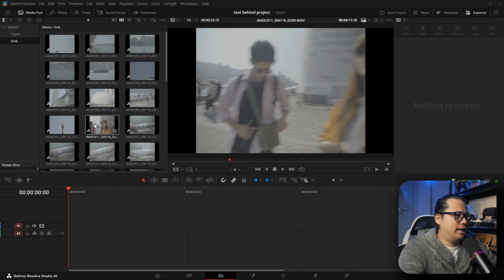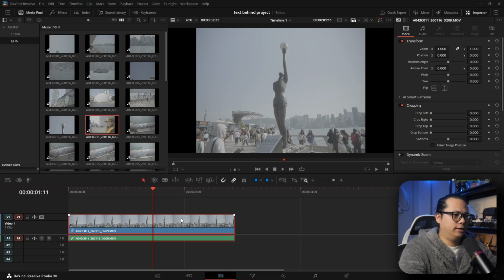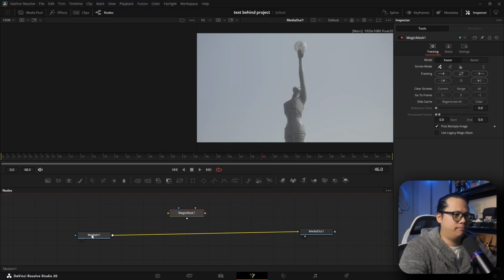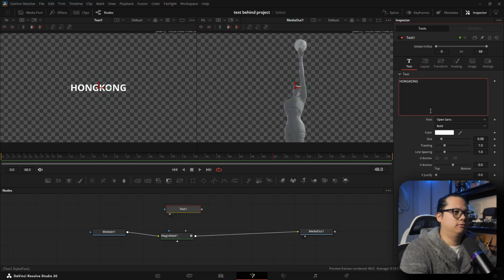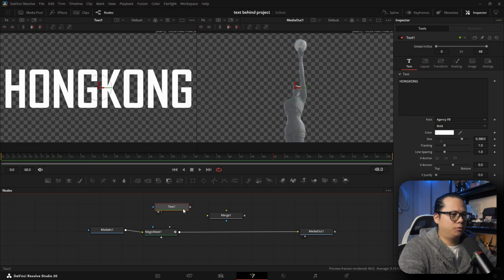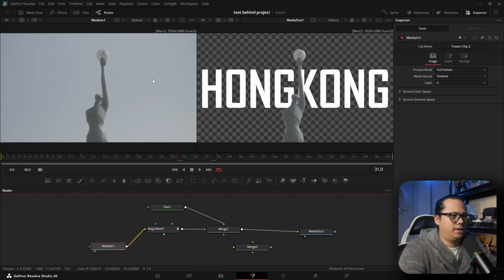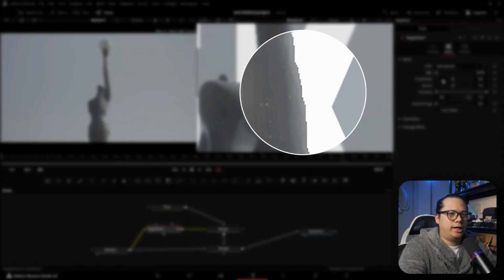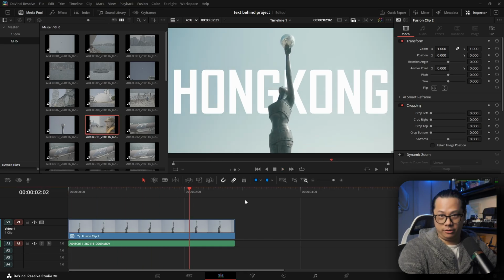Text BEHIND Objects In DaVinci Resolve | Fusion Tutorial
Want to place text behind objects in DaVinci Resolve without wrecking your timeline?
In this video, I’ll show you a clean and practical Fusion workflow to put text behind moving objects using Magic Mask, perfect for cinematic intros, travel vlogs, and polished title designs.

I’m editing a short Hong Kong travel vlog intro and using a statue shot to demonstrate how to mask an object, insert text behind it, and keep everything clean, flexible, and non-destructive inside Fusion. This method is fast, beginner-friendly, and keeps your Edit page tidy.

What you’ll learn in this video:
How to turn a clip into a Fusion Clip
Using Magic Mask to isolate an object
Tracking the mask forward & backward
Placing text behind a subject with Merge nodes
Restoring the original background correctly
Fixing jagged mask edges (Blur, Erode & Dilate)
Keeping a clean timeline for cinematic edits
Applying a final LUT for a polished look

Chapters:
00:00 - Intro
00:46 - Preparing & Reframing
01:45 - Creating a Fusion Clip
02:07 - Masking
03:02 - Adding and Styling Text
03:43 - Placing Text Behind the Object (Node Setup)
05:01 - Restoring the Background
06:01 - Refining Mask Edges
07:22 - Applying Color Grade
07:38 - Outro

This technique works great for:
Travel vlogs
Cinematic intros
YouTube titles
Documentary-style videos
Clean motion graphics workflows

👍 If this helped, give the video a like